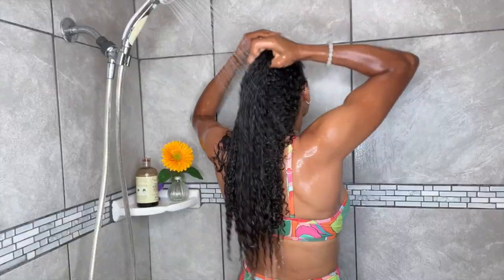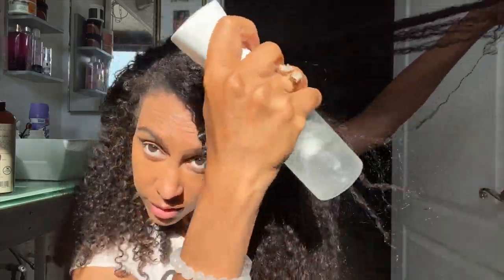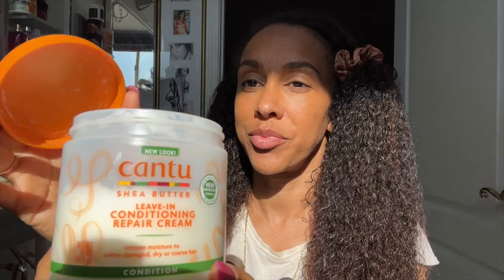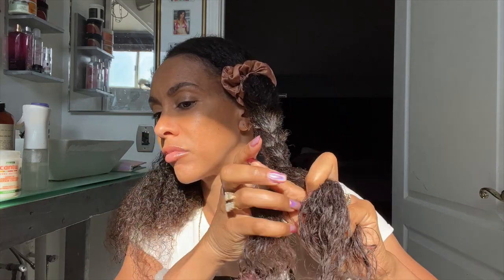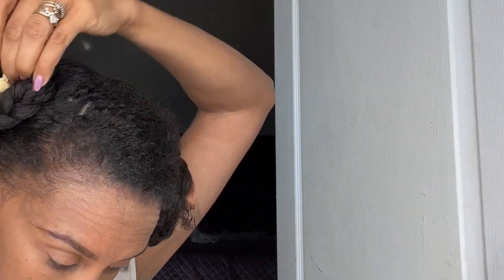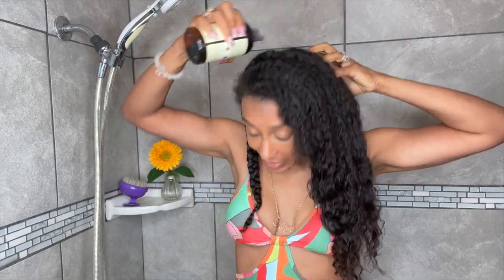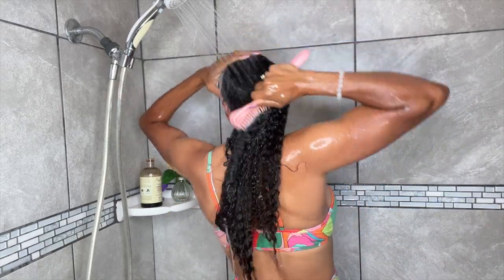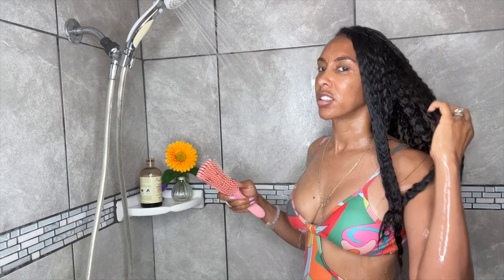3 Weeks Without Washing / AFFORDABLE PRODUCTS THAT I USED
♡ I haven't washed my hair in three weeks!!!
AFFORDABLE PRODUCTS THAT I USED FOR MY WASH DAY ON MY CURLY HAIR DEMONSTRATION REVIEW.
I hope you enjoy this video, as always love to read your comments so please keep in touch.

♡ My hair type 3c/4a/4b

♡ P  R O  D  U  C  T  S :  ( list )
Shea Moisture Jamaican Black Castor Oil Strengthen & Restore Shampoo
Cantu Coconut Shea Butter Leave-IN CONDITIONING REPAIR CREAM
Beauty & Planet coconut waster & mimosa flower CONDITIONER VEGAN
Alba Botanica more moisture CONDITIONER coconut milk VEGAN

♡ S  W  I  M   U   I  T  :
Shein $15 Allover Print Cut-Out One Piece Swimsuit With Bandana 6 colors